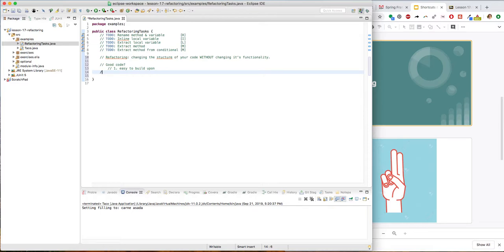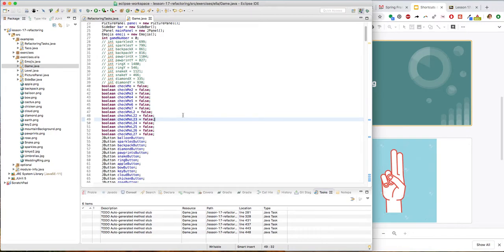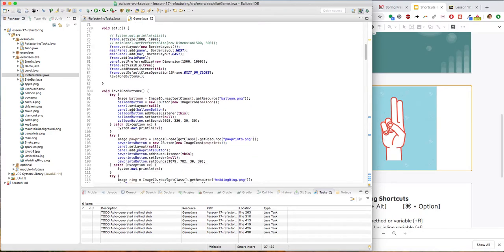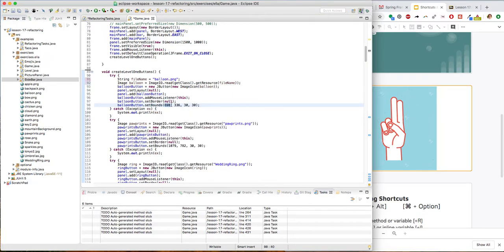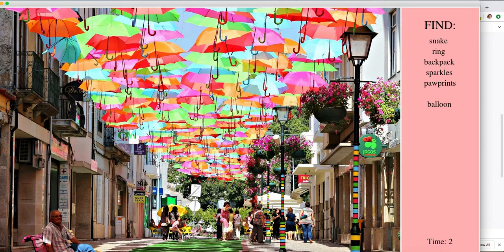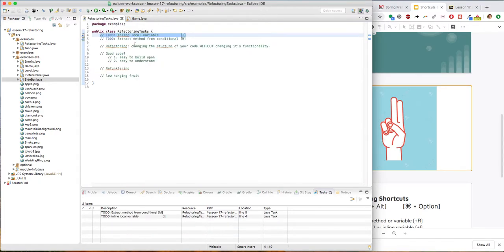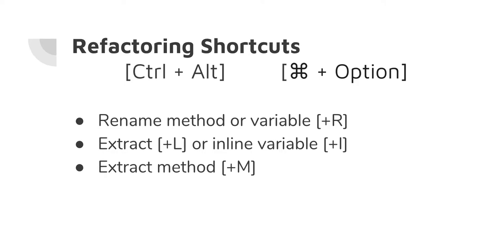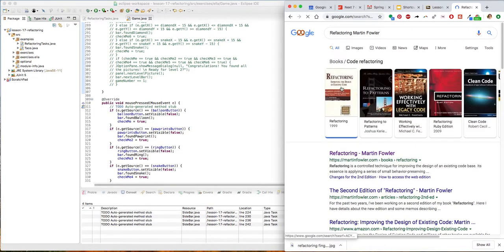Top 5 Refactorings for Java Programmers